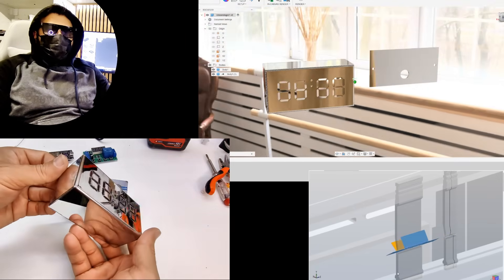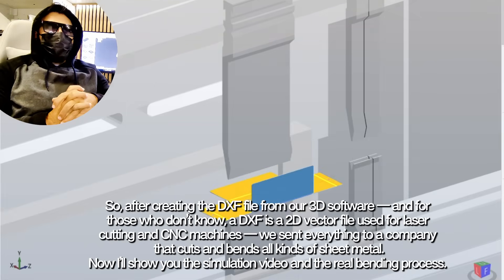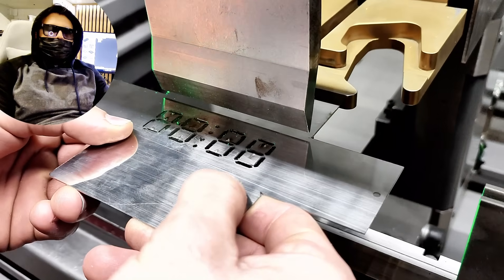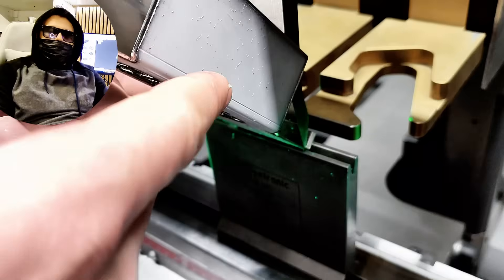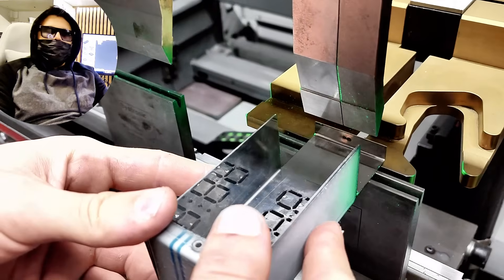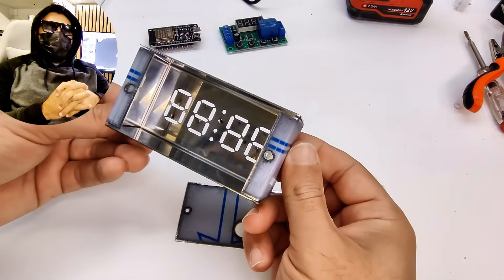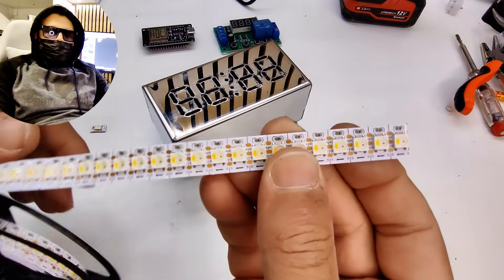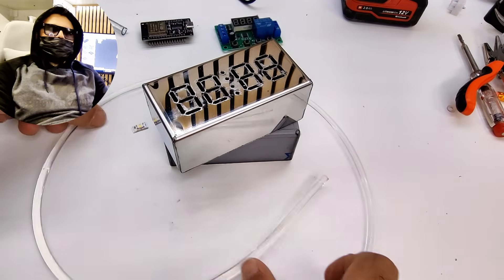Building a Digital Clock from Scratch (In My Basement) – EP.2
Welcome to the second episode of our digital clock project!

In this video, I’ll show you how we turned our 3D design into a real, physical piece.
Unfortunately, I wasn’t able to record the metal laser-cutting process, but I did film the bending. You’ll see both the simulation and the real bending process.

I’ll also explain an important aspect of bending: the bending allowance (Biegeabzug) — a small correction applied to the flat sheet so that after bending, the final dimensions are perfect. I’ll even give a practical example to make it easy to understand.

For the lighting, I’m using SK6812 LEDs, which are addressable. This means I can control each LED individually, setting colors, brightness, and animations independently — perfect for this project.

Finally, I’ll talk about what I want to try next: using optical fiber to direct light onto each segment. That will be the challenge for the next episode.

Collaboration, info